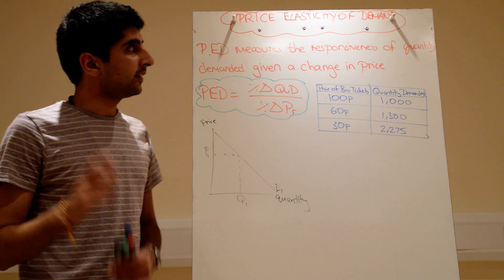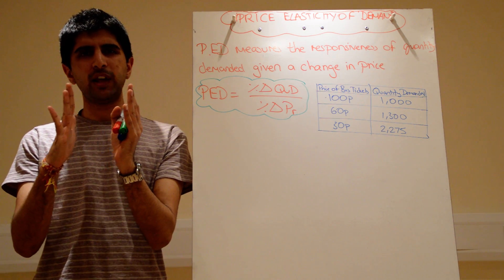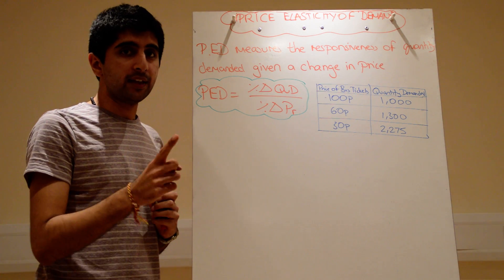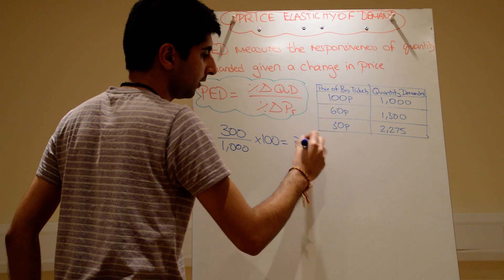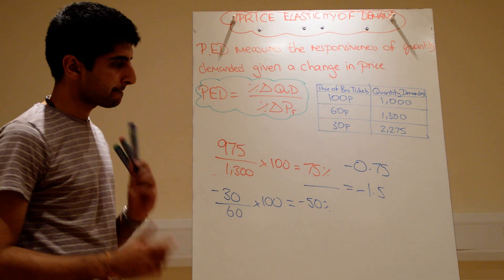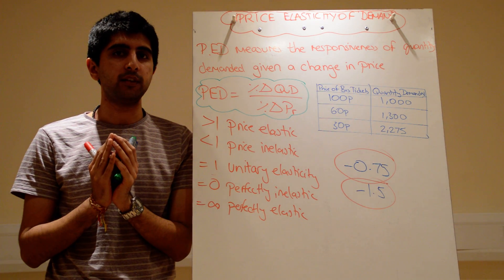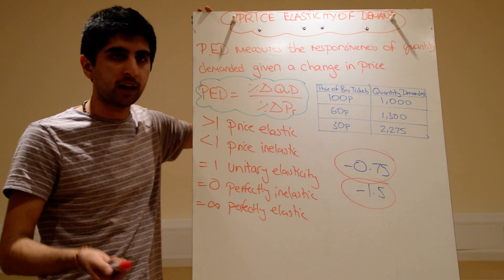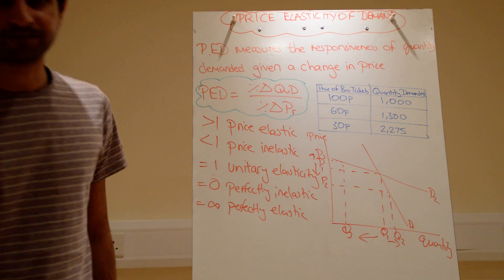Y1/IB 10) Price Elasticity of Demand (PED)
AS/IB 10) Price Elasticity of Demand (PED) - A comprehensive understanding of price elasticity of demand PED